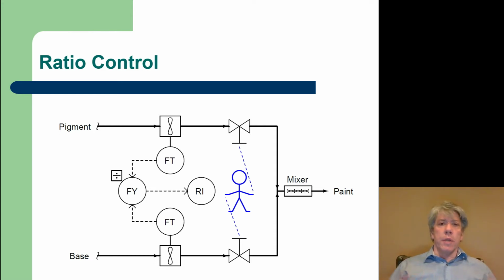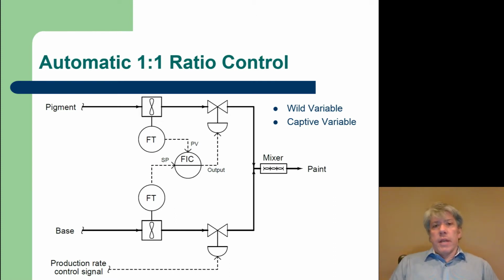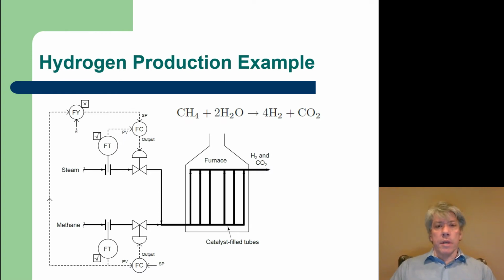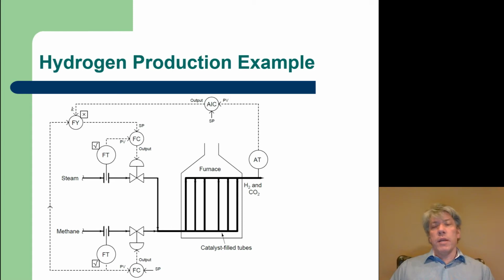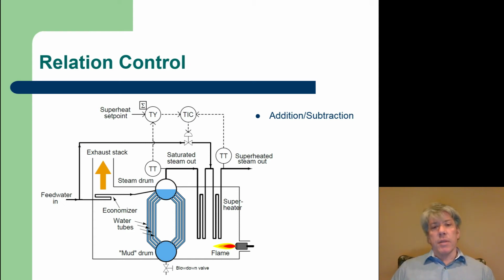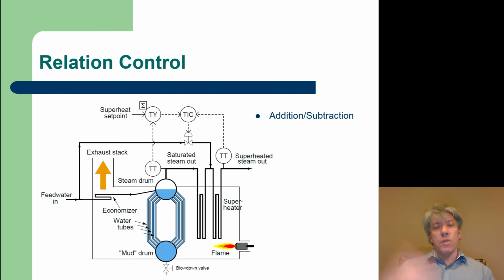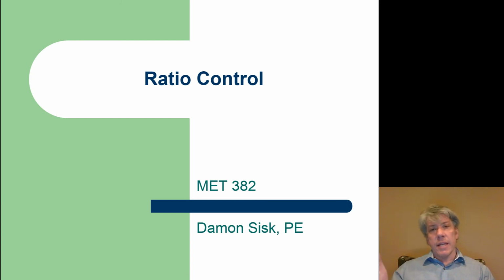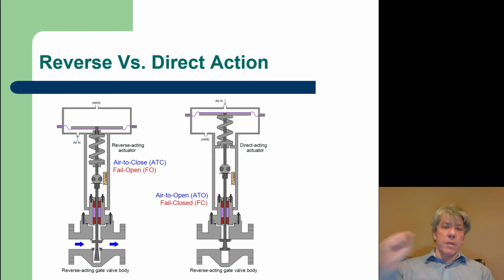MET 382 Ratio Control